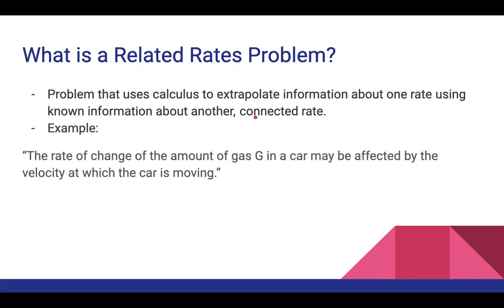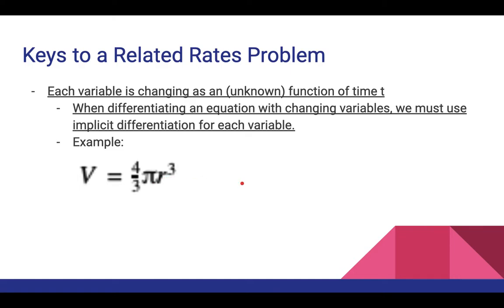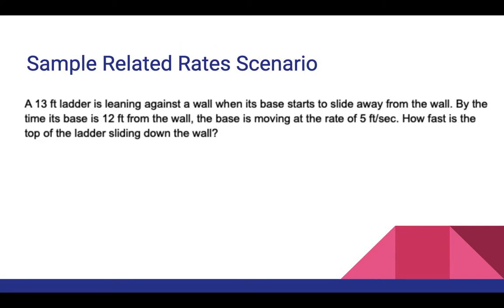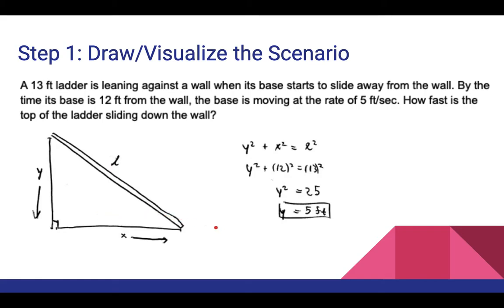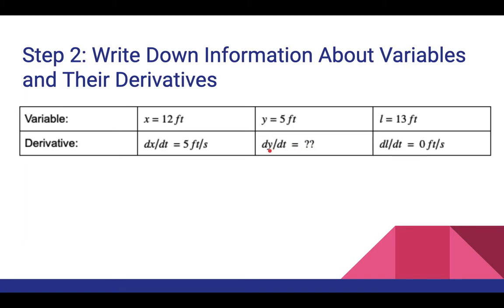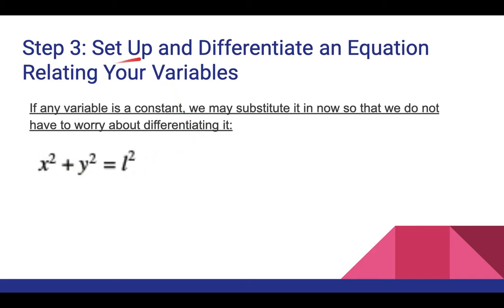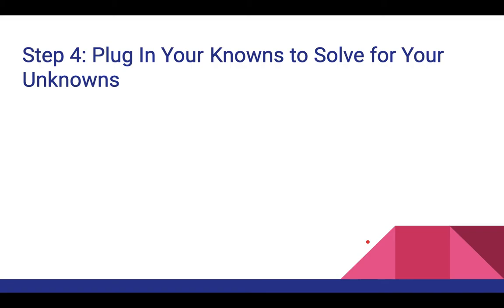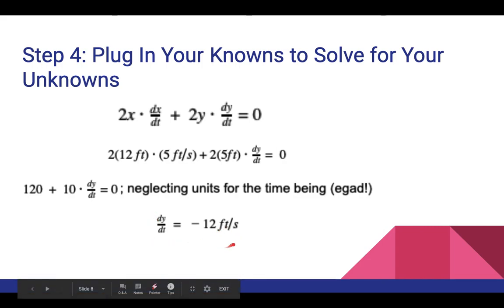3 8 Related Rates